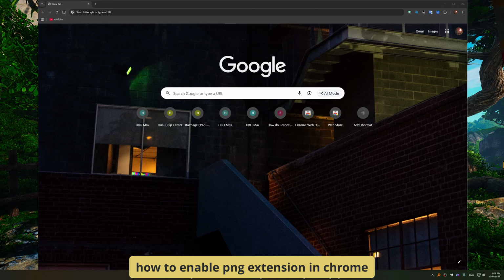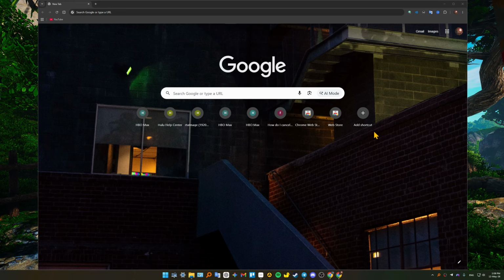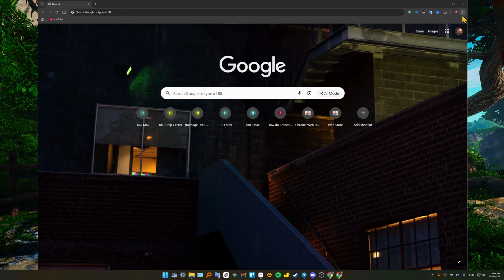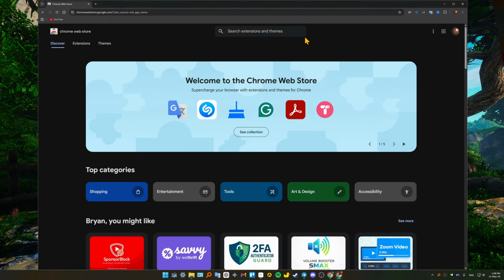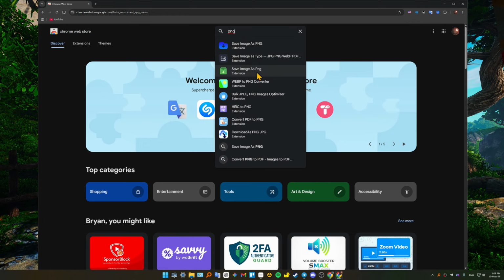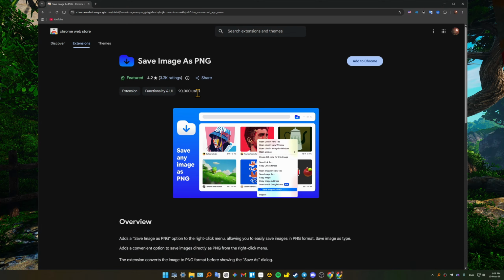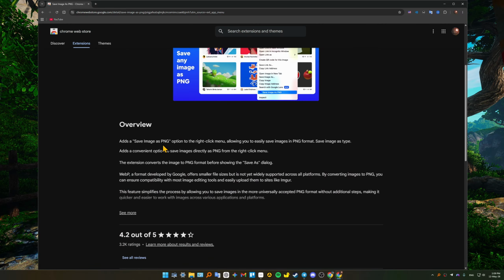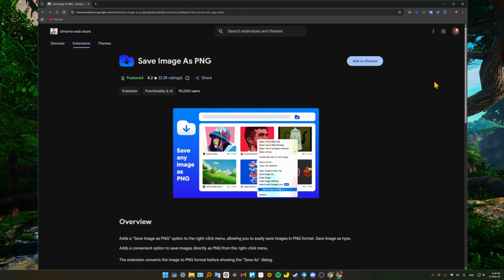How To Enable PNG Extension in Google Chrome (Quick and Easy)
Learn how to save image as png files directly from your browser. This tutorial simplifies downloading images in the correct format.

If you frequently need to capture web graphics, using a save image as png tool is the fastest way to streamline your workflow. This chrome extension tutorial walks you through finding the right add-on within the Chrome Web Store to ensure every file you grab is ready for your projects immediately.

We cover the specific steps to install the extension and how to use the new right-click functionality to download images chrome users often struggle with otherwise. By adjusting your browser image settings with this simple plugin, you eliminate the need for extra conversion steps later.